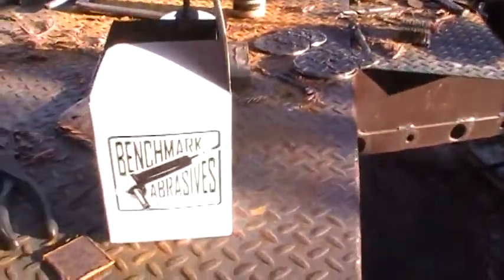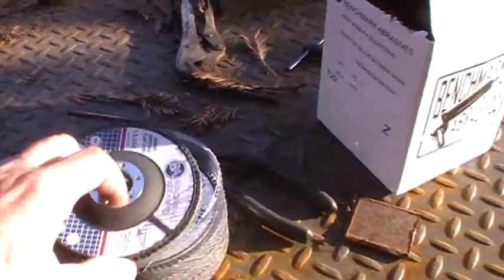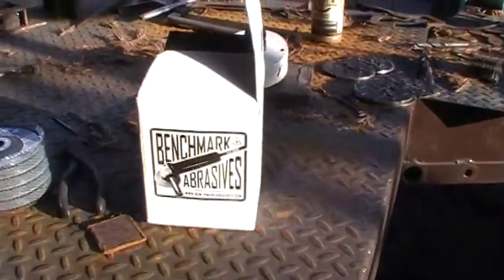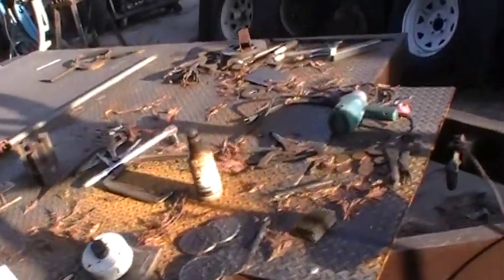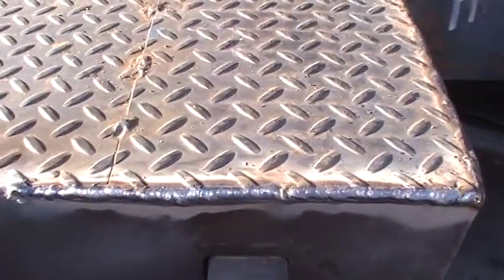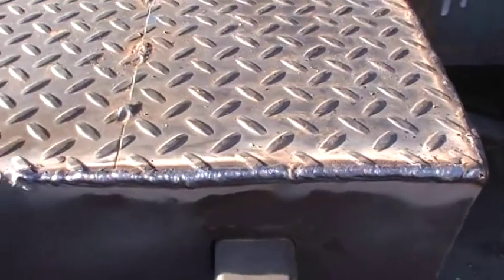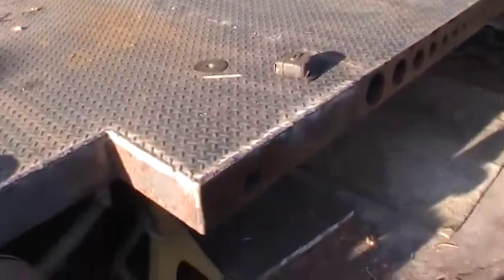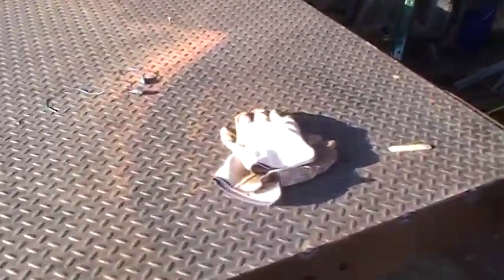The turtle has landed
Finally got all the skins nailed down on the trailer...
I had to call in a herd of turtles to get it done !!!